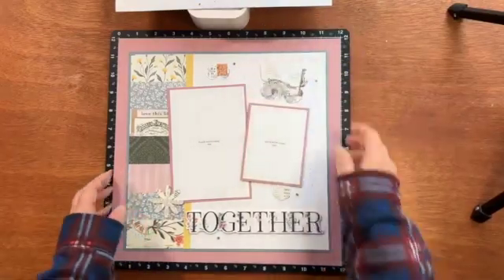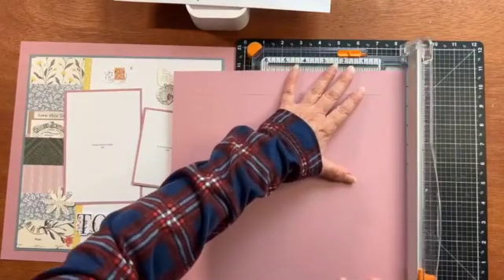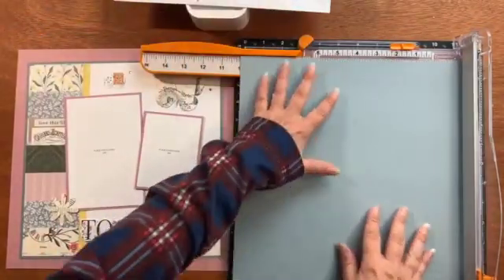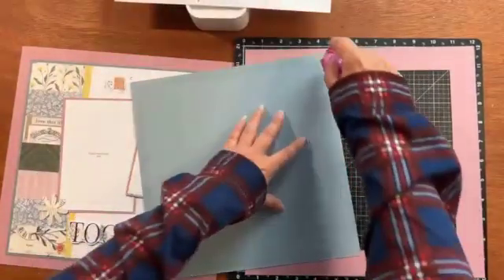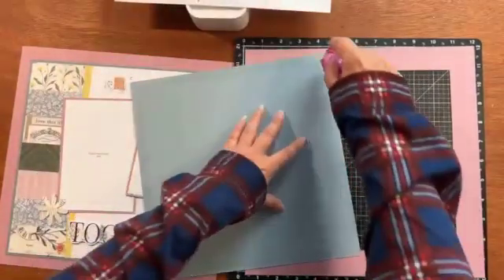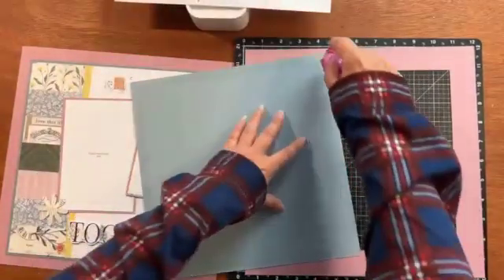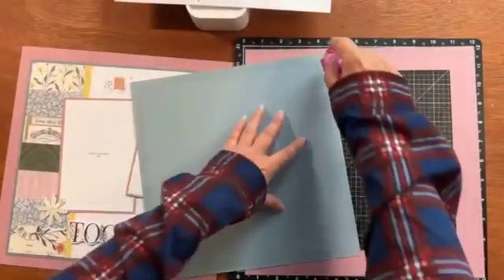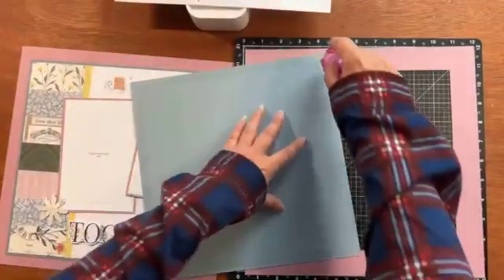Cosette Scrapbook Layout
Let me show you how to create this romantic, French-inspired 12" x 12" scrapbook layout using papers from the April 2023 Close to my Heart Catalog.

Cosette Paper Packet + Sticker Sheet
Item Number: X7291S

Cosette Coordinating Cardstock
Item Number: X7291C

Cosette Die Cuts
Item Number: X7291E

Paper Dimensions:
Patterned Paper Strips 1-1/2" x 3" (7 pieces)
Mulberry Cardstock 12" x 12"
Mist Cardstock 10-3/4" x 10-3/4"
White Daisy Cardstock 10-1/2" x 10-1/2"
Mulberry Photo Mats 4-1/4" x 6-1/4" and 3-1/4" x 4-1/4"

Embellishments:
Shimmer Trim (Lemonade)

Pictures:
4" x 6" (1) portrait
3" x 4" (1) portrait

Follow Crafty Chemist Designs on Facebook where I do live demos every Sunday at 4 pm Central time.

I invite you to join my Facebook group, The Crafty Chemist Presents CTMH